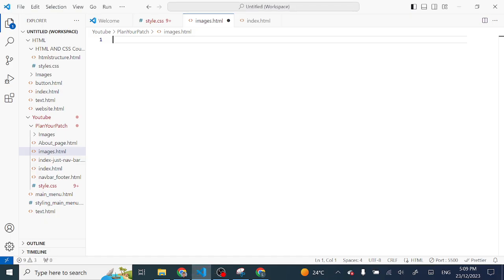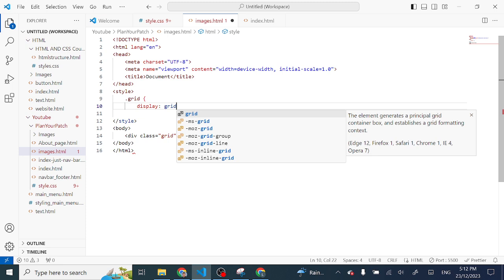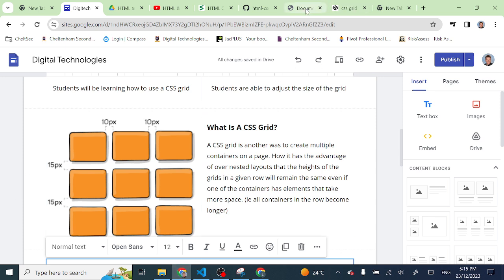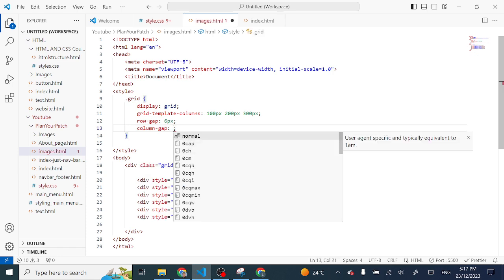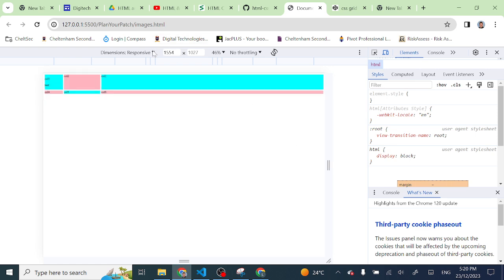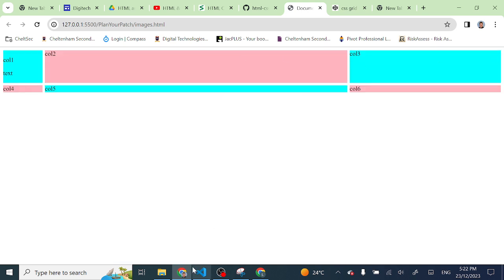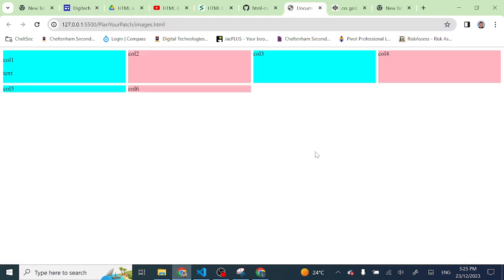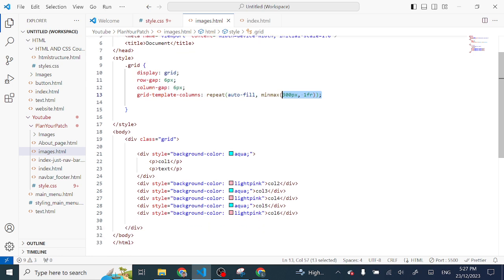HTML/CSS Course - Part 9 - CSS Grids